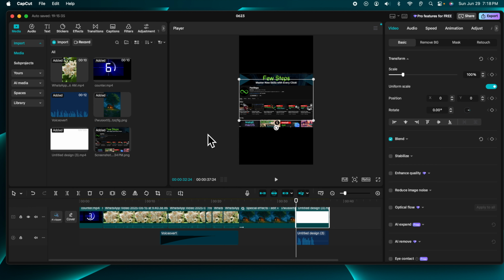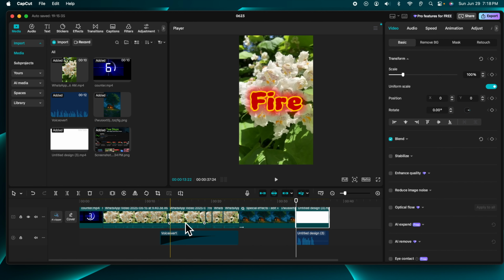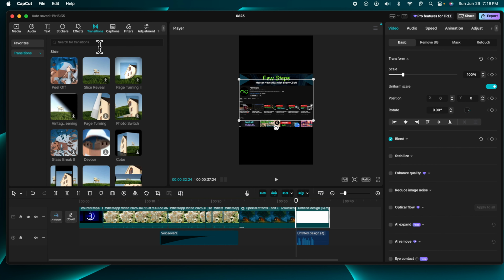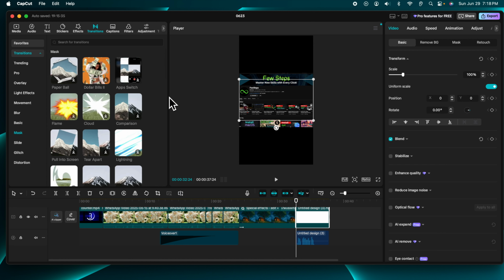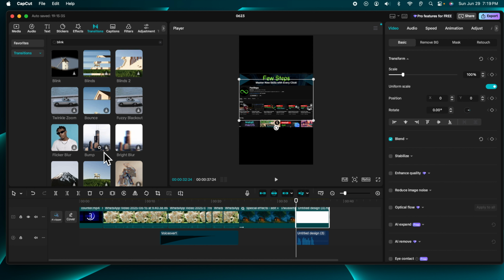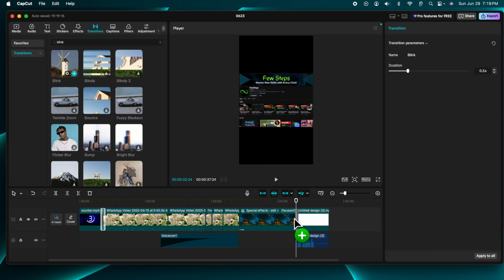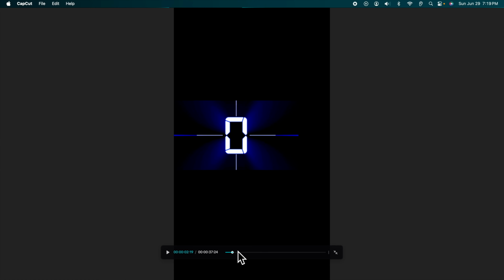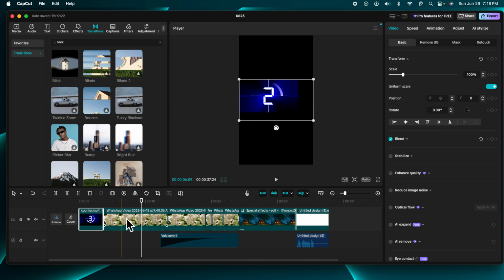How to Add Transition in CapCut Between Videos – Make Your Edits Smooth!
How to add transition in CapCut between videos? In this quick and simple tutorial, I’ll show you exactly how to add smooth, eye-catching transitions in CapCut to take your video edits to the next level. Whether you're making vlogs, reels, or cinematic clips, this step-by-step guide will help you create seamless transitions in just minutes.